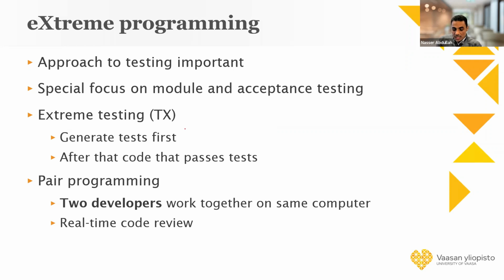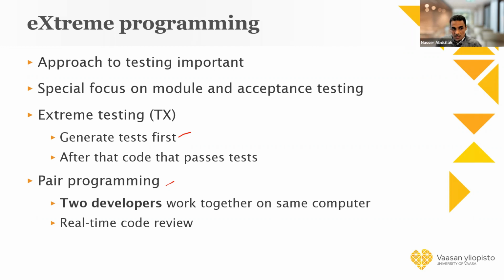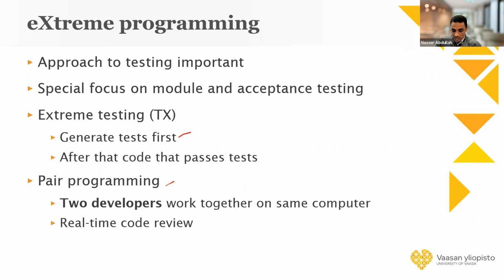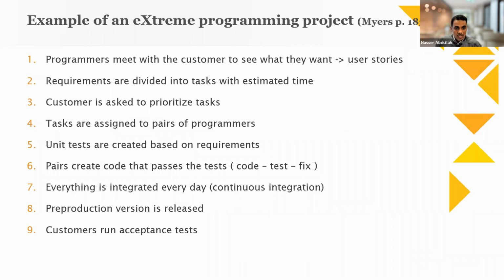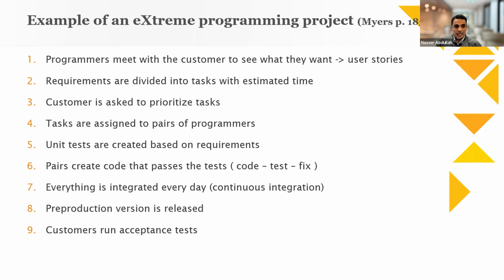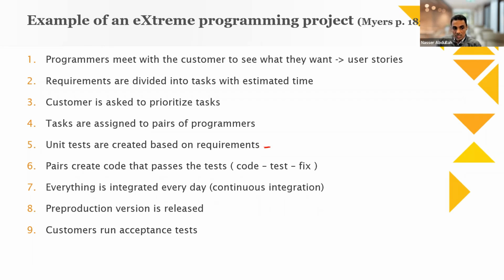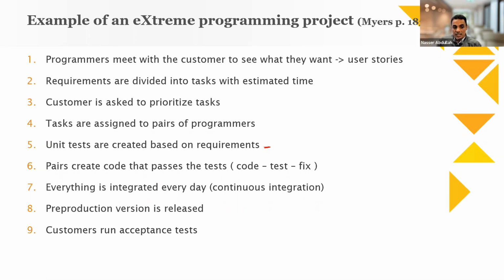L4 3 Testing with SDLC Extreme Programming